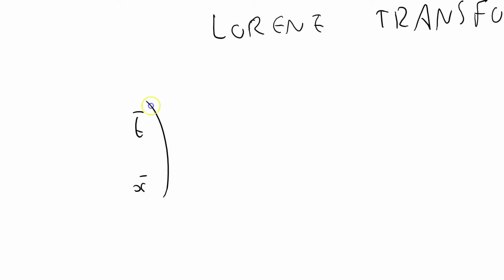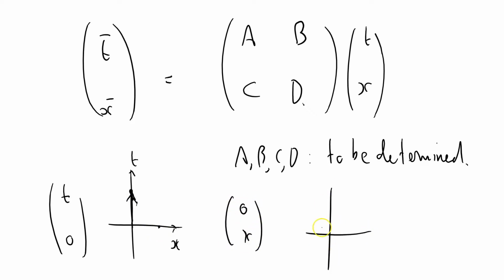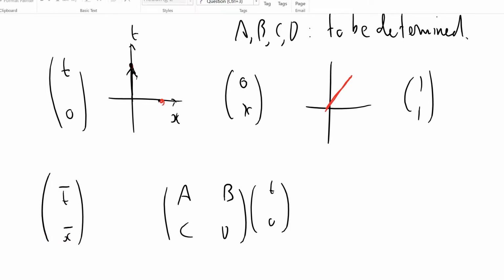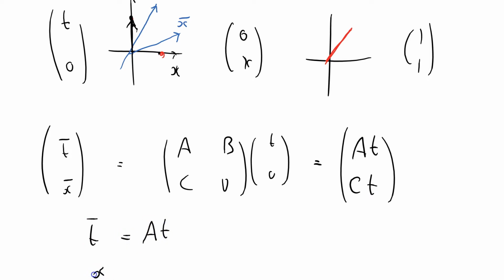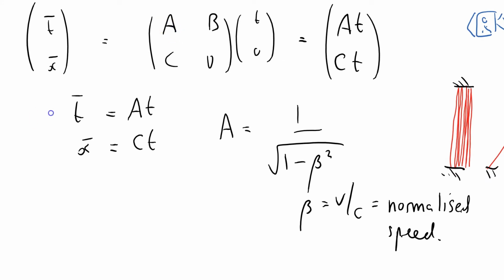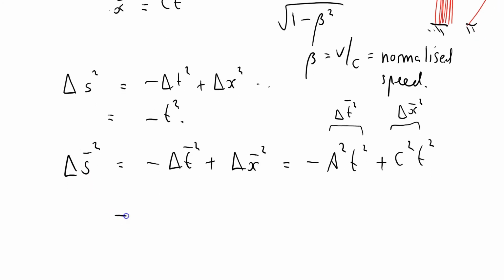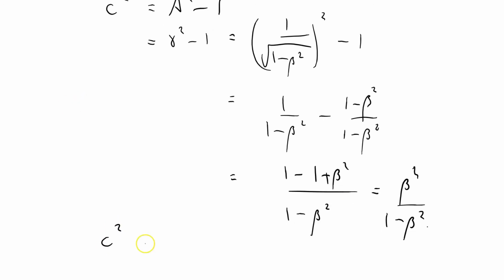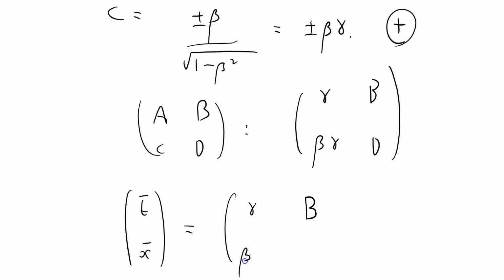GRSS 074 Lorentz transform part ten